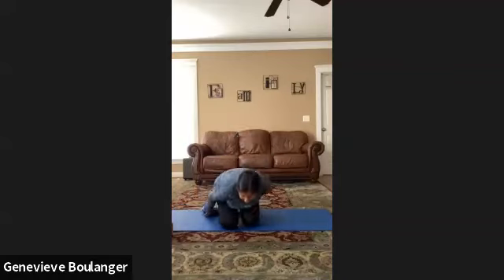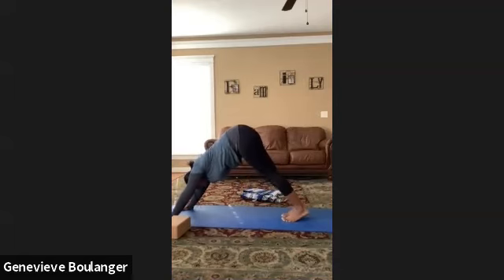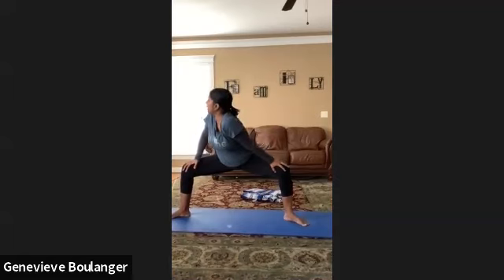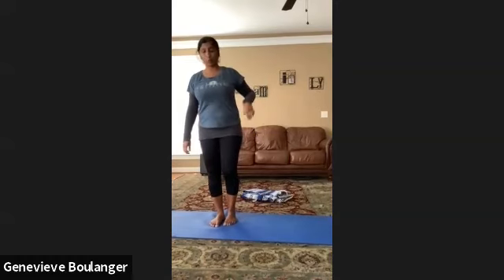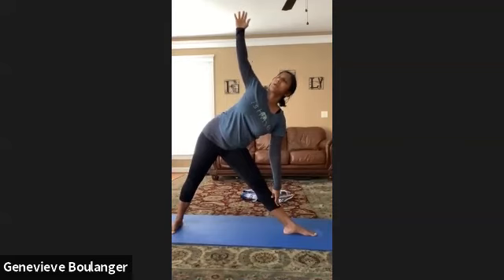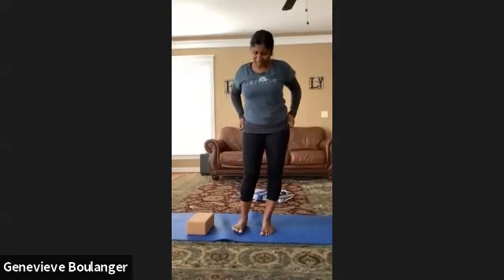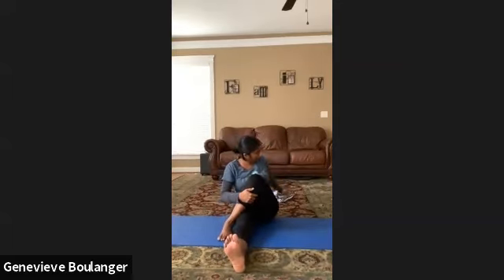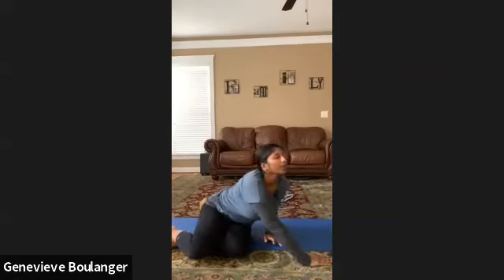iShine Yoga & Wellness - Flow w/ Karthi (60 minute)